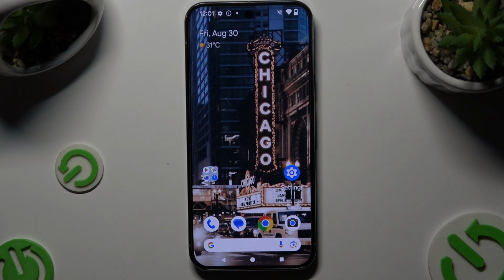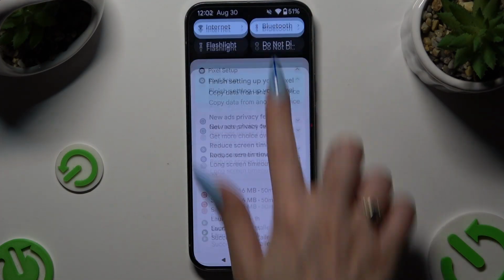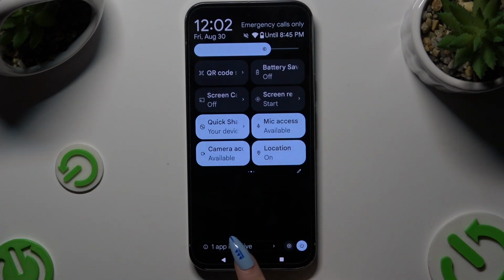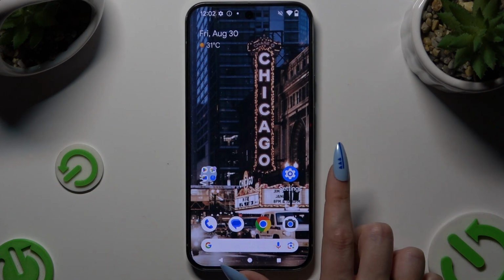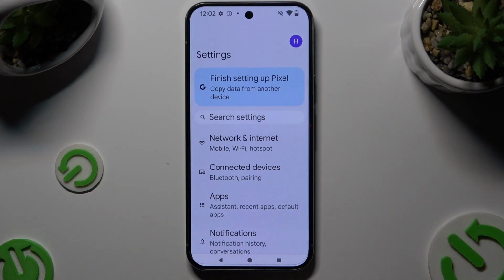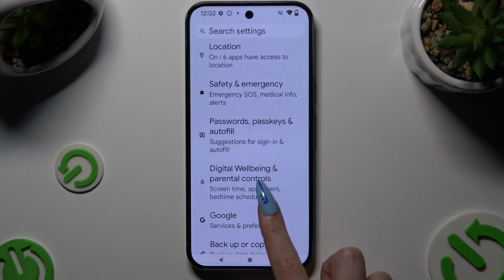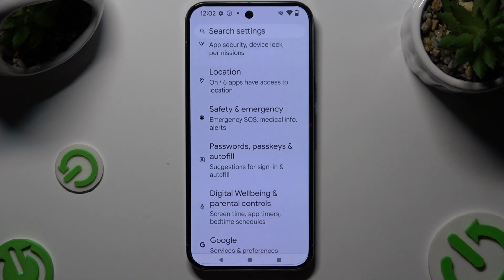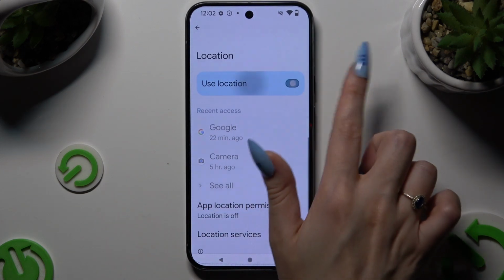How to Turn On/Off Location on GOOGLE PIXEL 9 PRO XL – Location Settings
How to easily enable or disable location services on your GOOGLE PIXEL 9 PRO XL? Check our video and discover how to do it, that will allow you to navigate precisely with GPS and fully control your apps' features. This video provides a detailed guide on controlling and concealing your device's location mode, giving you the power to manage when and how your smartphone shares its location.

How to hide GOOGLE PIXEL 9 PRO XL Location? How to activate GOOGLE PIXEL 9 PRO XL Location Mode? How to turn on Geolocation on GOOGLE PIXEL 9 PRO XL? How to disable Location on GOOGLE PIXEL 9 PRO XL? How to activate GPS on GOOGLE PIXEL 9 PRO XL? How to get access to Maps on GOOGLE PIXEL 9 PRO XL?